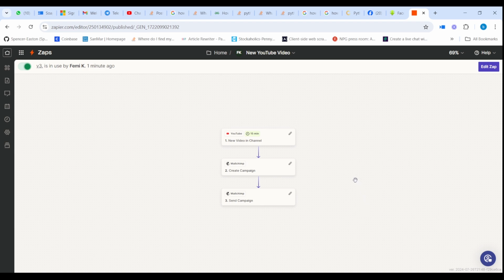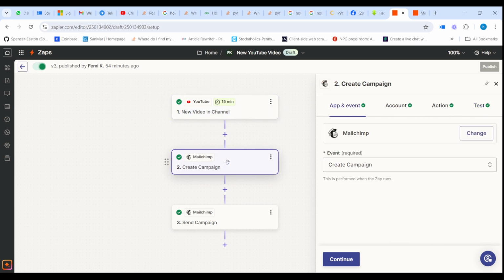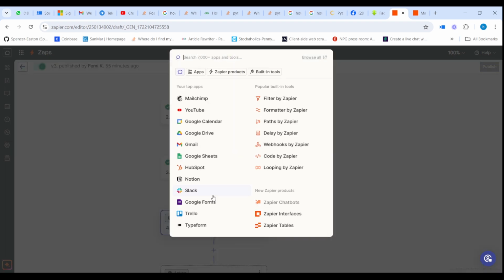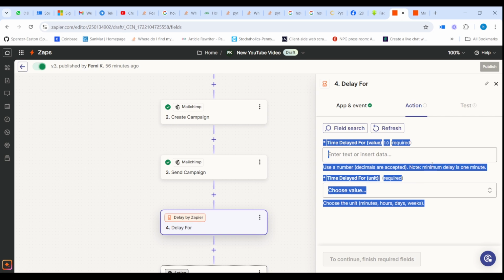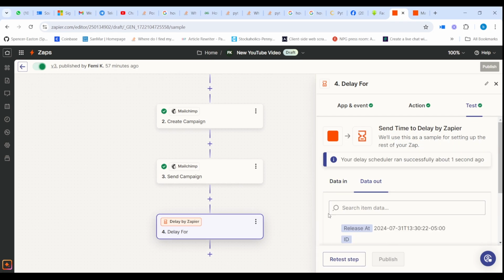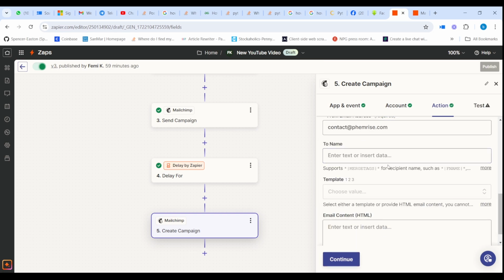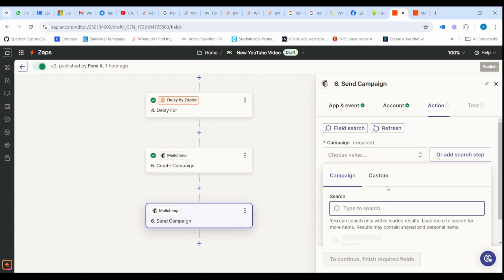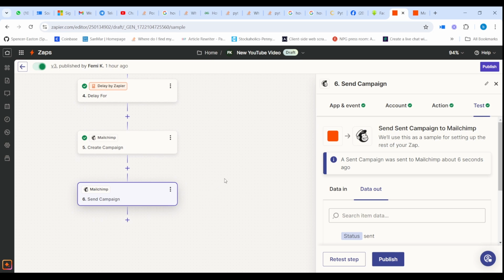How to schedule an automation actions with zapier ZAP.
This video will show you how you can schedule actions to be performed later in your automation setup with zapier.
Here is the link to my last video where I show how to setup an automation with Zapier